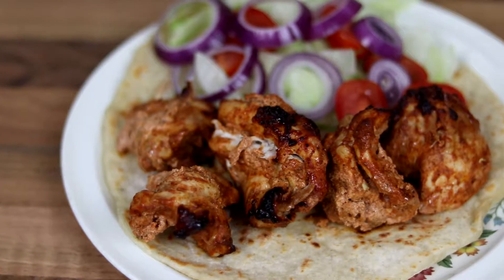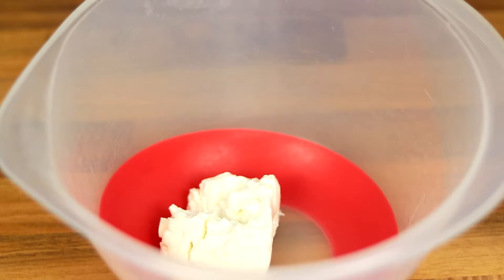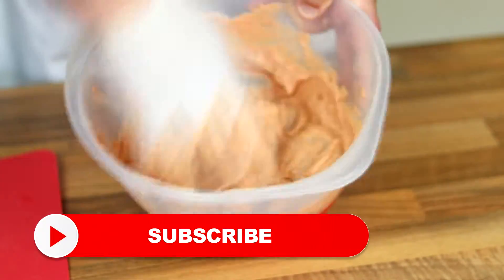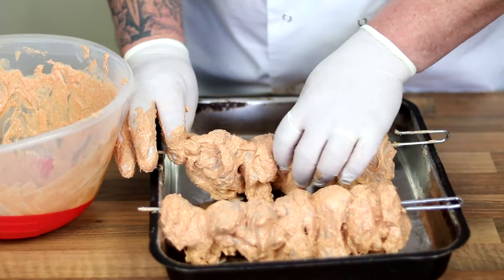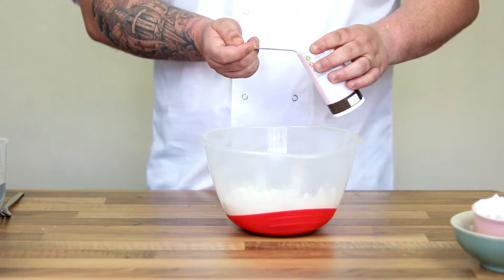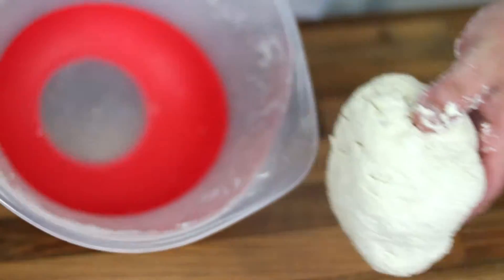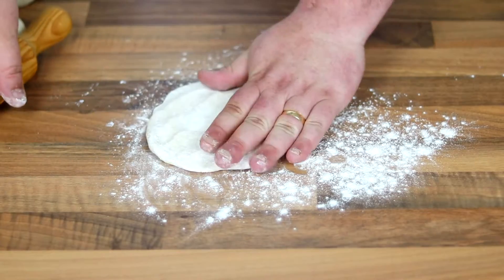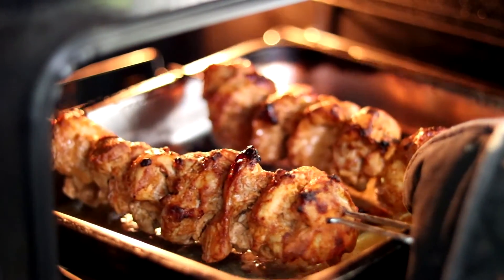Tandoori Chicken Kebab with home made flatbread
This recipe is delicious, and so simple to make.
Never order from a takeaway again.

Until next time guys Love ya x